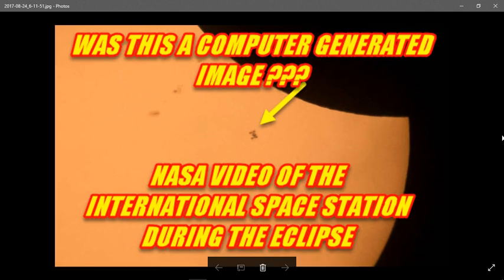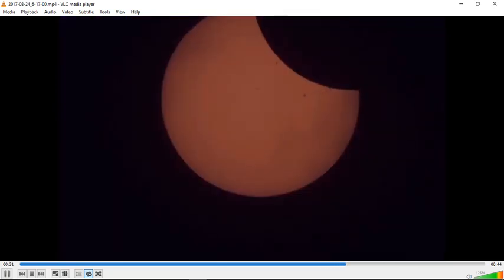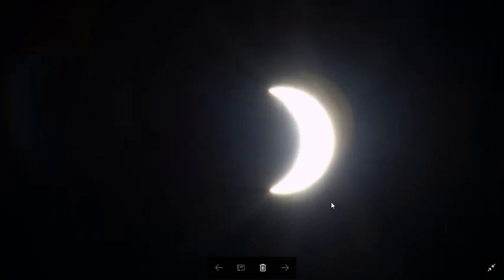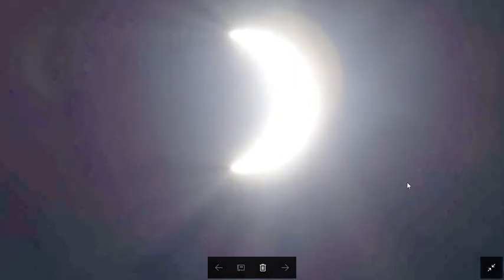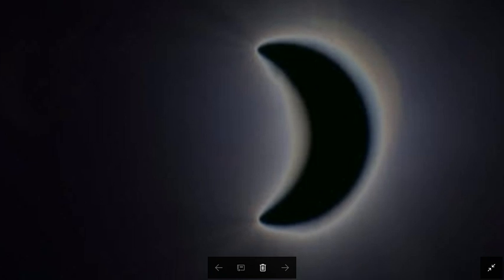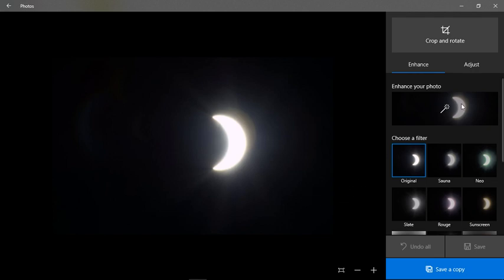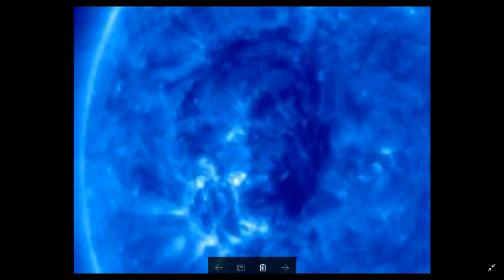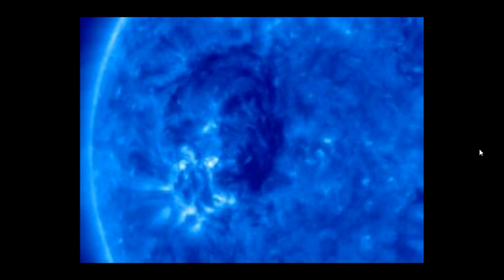NASA VIDEO ISS DURING THE ECLIPSE TRANSITING THE SUN OR WAS IT COMPUTER GENERATED?